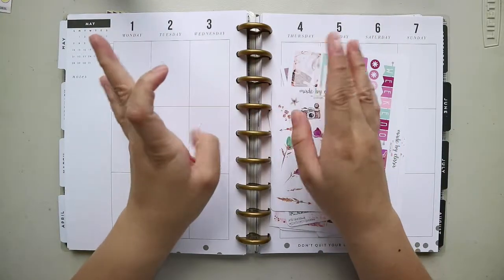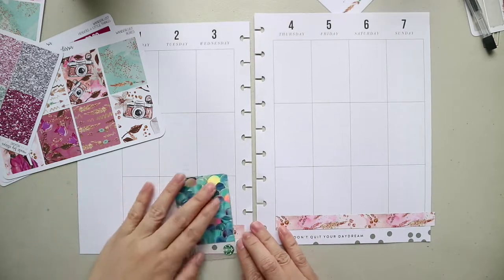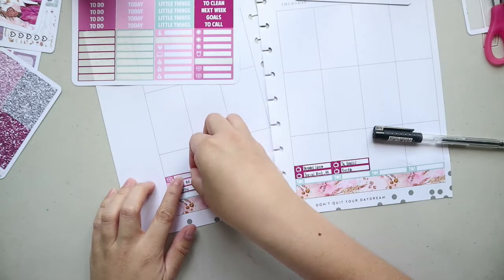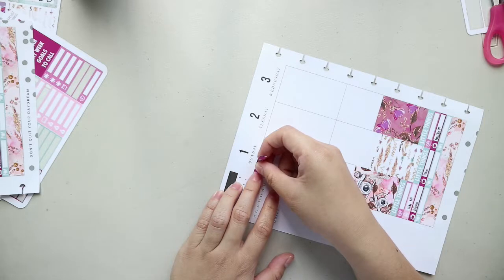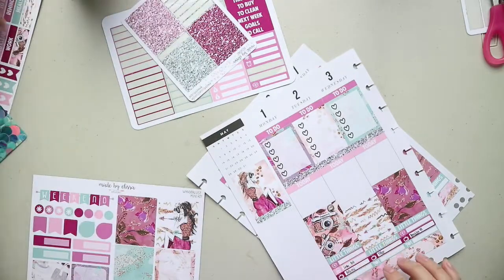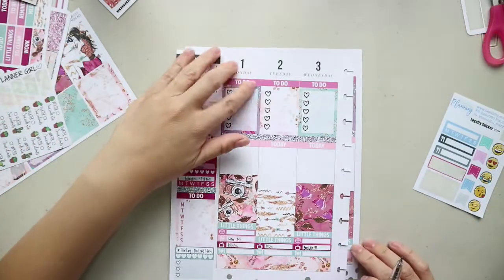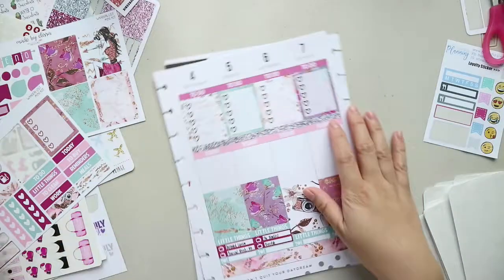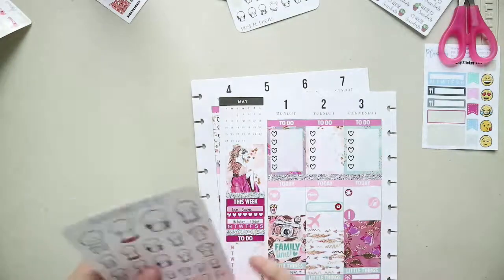Plan With Me | Made By Elissa | The Happy Planner upload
Hey Guys! Sorry for the late upload as I got caught up with some stuff. Anyway, here's my weekly plan with me fro the week of May 1-7, 2017 featuring the Wanderlust Kit from Made By Elissa! :) Enjoy! :)

* Shops and Sites Mentioned *

Made By Elissa
The Coffee Monsterz Co
Penny Lane Planning
Plan It Beautiful
Naya Paperie
That Planner Girl
Mon Petit Planner